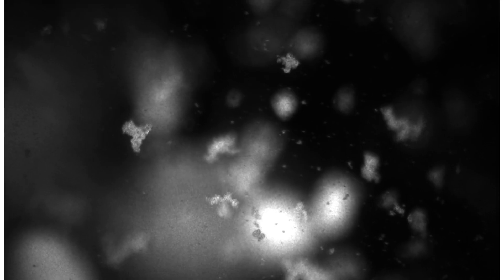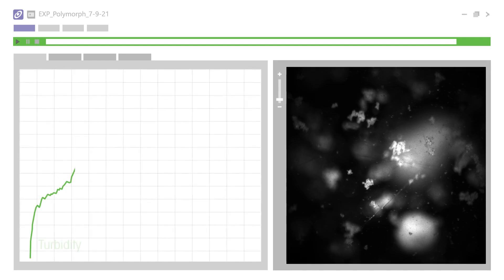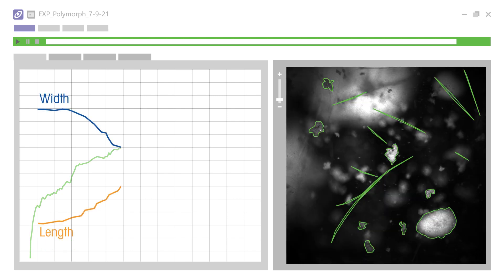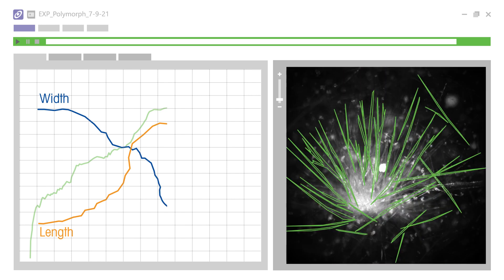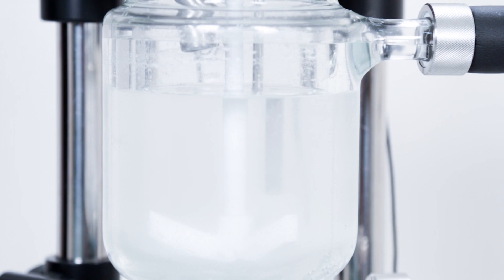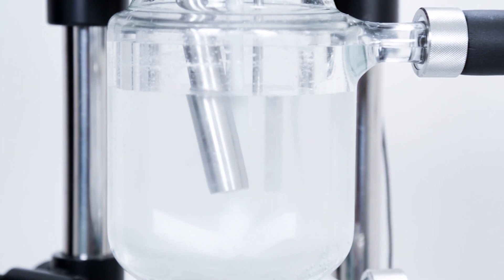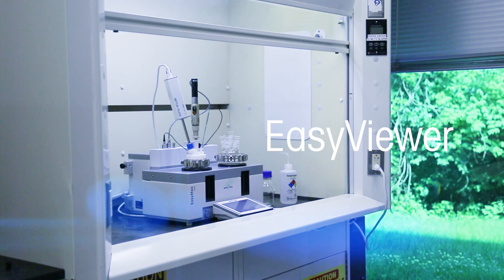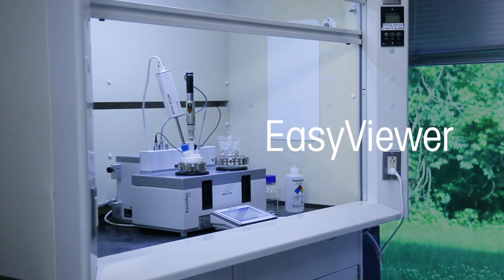Particle Size Analysis in Real-Time with EasyViewer - Product Video - METTLER TOLEDO - EN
With EasyViewer, researchers gain an immediate understanding of particle systems in real-time.  Thanks to high-resolution microscope images, particle systems can be studied in previously unattainable levels of detail.  EasyViewer's turbidity trend is highly sensitive to system changes, and verifiable image analysis monitors particle growth and shape changes that isn't possible with offline techniques.  Equipped with this information, scientists can confidently design processes that minimize the risk of downstream impurities, filtration problems, or other scale-up issues.
EasyViewer is designed with ease of use in mind and allows anyone to capture the same powerful data.  Auto-focus, auto-lighting, and auto-save best image algorithms capture crisp, high-resolution images around the clock.  A choice of probes allows processes to be easily scaled up from the lab to the pilot plant.  EasyViewer helps researchers take control of particles to improve process performance and product quality.